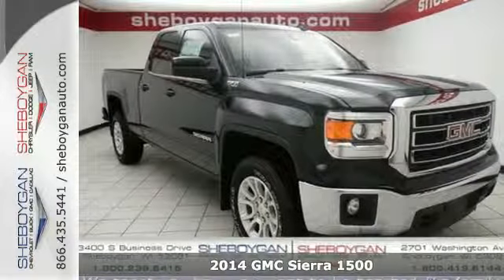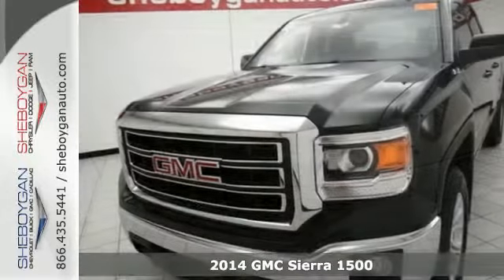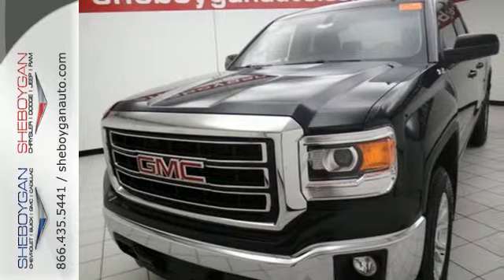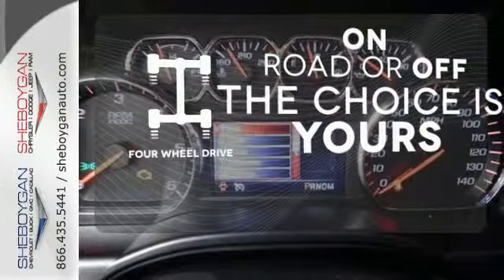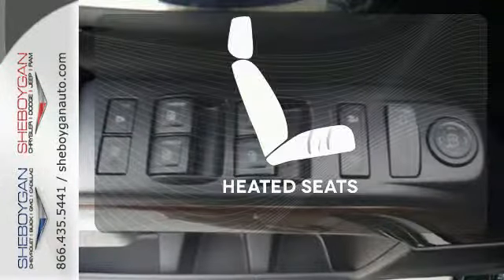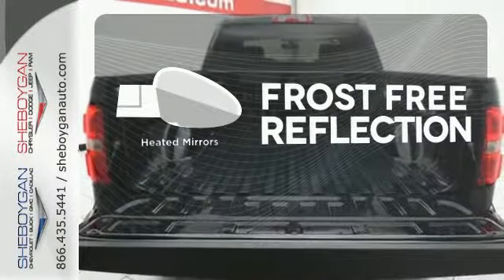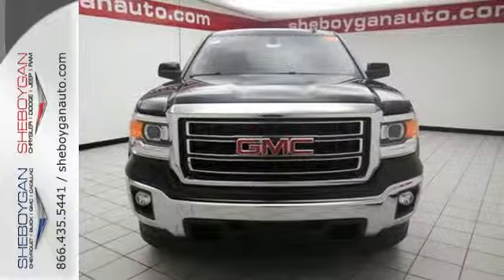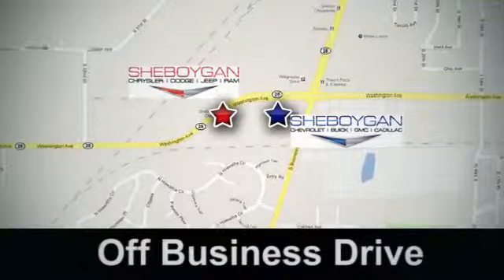2014 GMC Sierra 1500 Oshkosh WI Sheboygan, WI Z972 - SOLD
Year: 2014
Make: GMC
Model: Sierra 1500
Trim: SLE
Engine: 5.3L V8
Transmission: Automatic 6-Speed
Color: Emerald Green Metallic
Stock #: Z972
VIN: 1GTV2UEC8EZ328425
GMC has outdone itself with this adaptable 2014 GMC Sierra 1500 SLE. STOP!! Read this!! Standard features include: Bluetooth Remote power door locks Power windows with 4 one-touch Automatic Transmission 4-wheel ABS brakes Air conditioning Cruise control Audio controls on steering wheel Traction control - ABS and driveline Power heated mirrors Head airbags - Curtain 1st and 2nd row Passenger Airbag 4 Doors Four-wheel drive Compass External temperature display Tachometer Overhead console - Mini with storage Speed-proportional power steering Clock - In-radio display Trip computer Satellite communications - OnStar Directions & Connections Video Monitor Location - Front Engine hour meter Pickup Bed Type - Regular Intermittent window wipers Privacy/tinted glass Split-bench rear seats Daytime running lights Dusk sensing headlights Stability control - Stability control with anti-roll 4WD Type - Automatic full-time Limited slip differential - Mechanical Cylinder Deactivation Bed Length - 78.9 ' Tire pressure monitoring system Transmission hill holder... Are you looking for a Dealership you can trust and actually enjoy your car buying experiencea€¦look no further. Our Mission Statement is to treat our customera€TMs with enthusiasm in providing automotive products and services that exceed your expectations. Now many dealers may say things like this however at Sheboygan Chevrolet Chrysler we a€œwalk ita€ with pride! Our Sales personnel are non-commissioned which means we pay their wages not you! Having trouble finding that perfect vehiclea€¦please allow Sharon or Steve in our Internet Department help find it for you!

Address:
3400 S. Business Drive